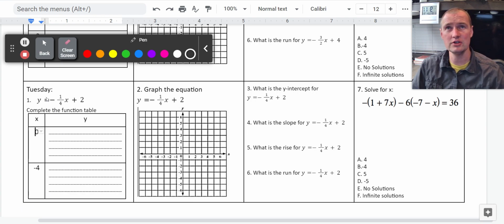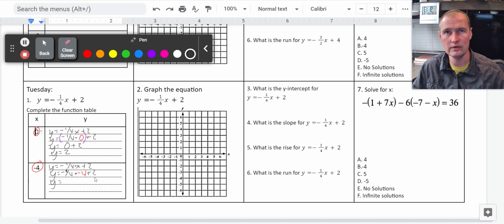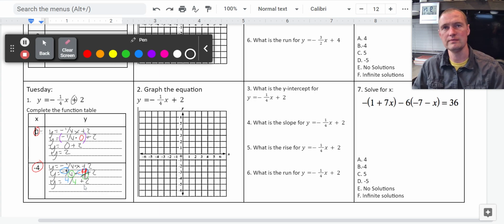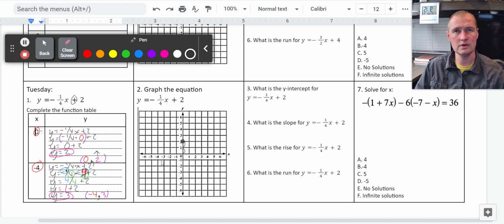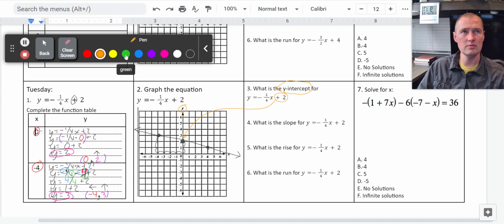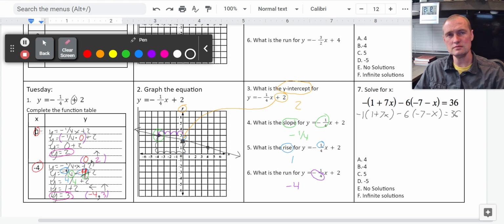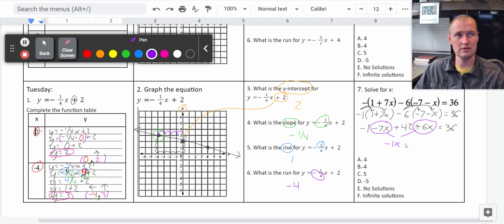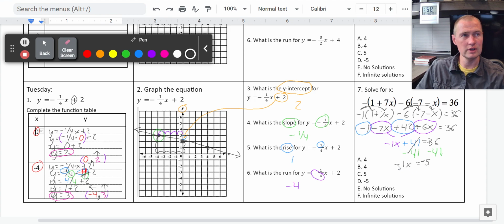Quizzette 844 Tuesday (2022-2023)